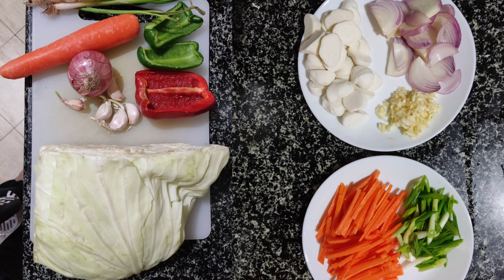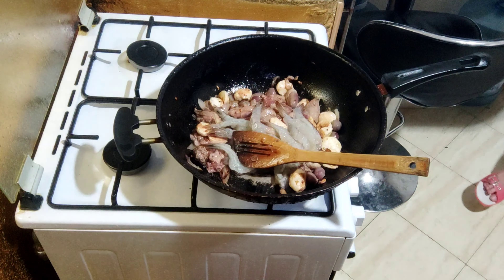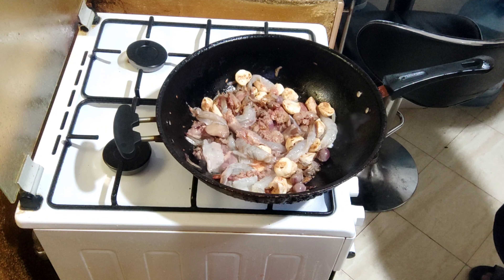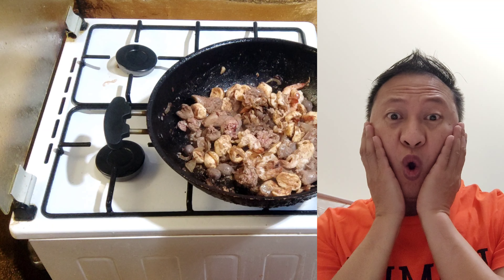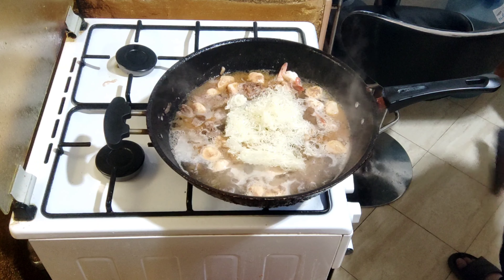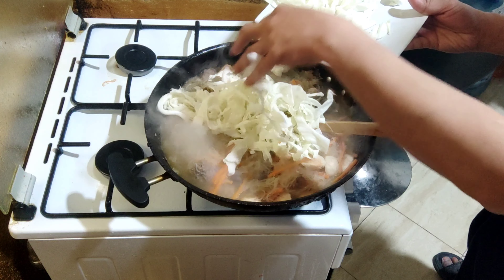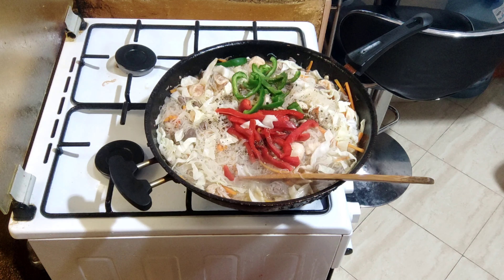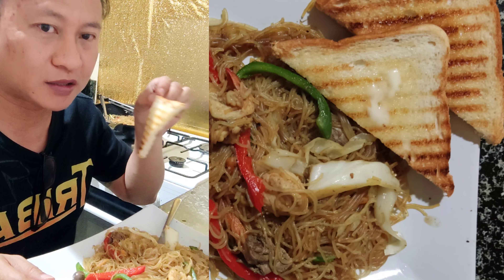Pancit Bihon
Masarap na Pancit Bihon, watch it